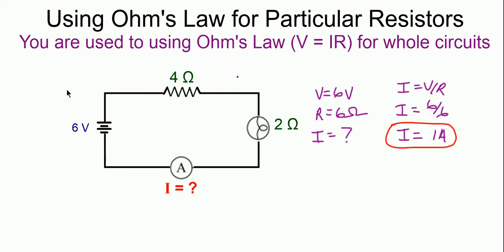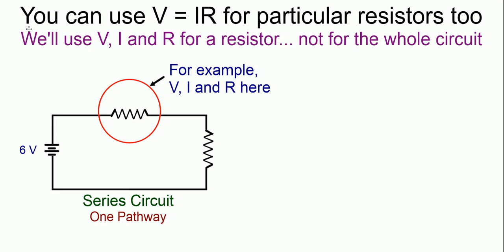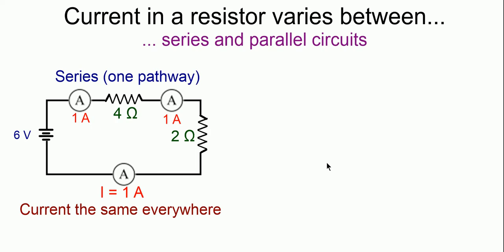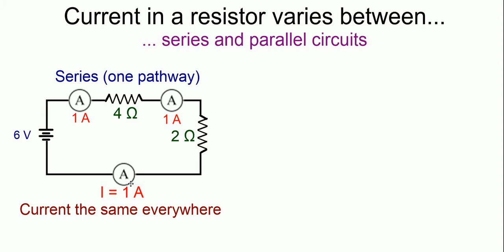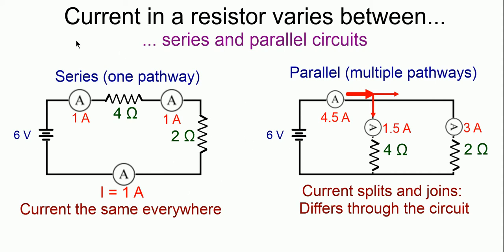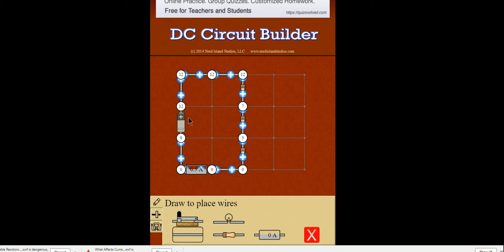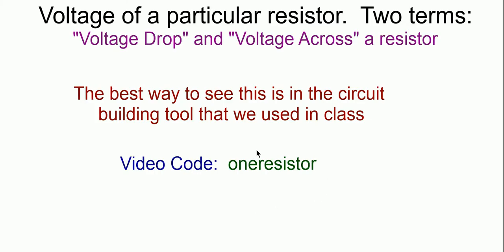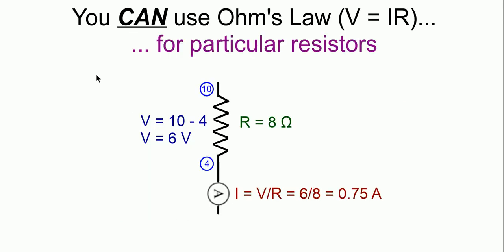Ohm's Law Particular Resistors